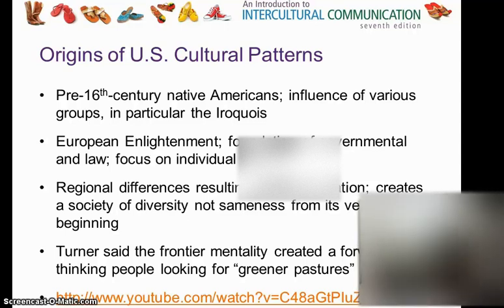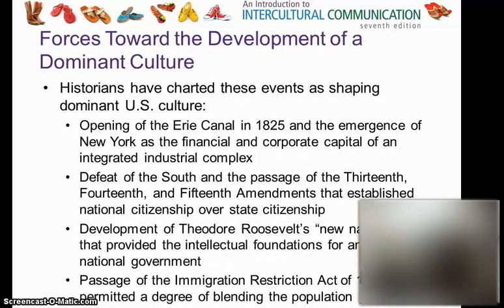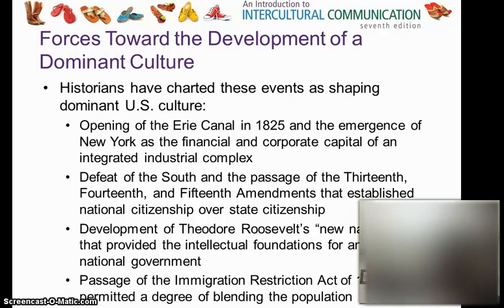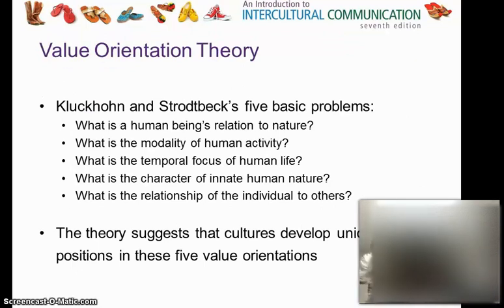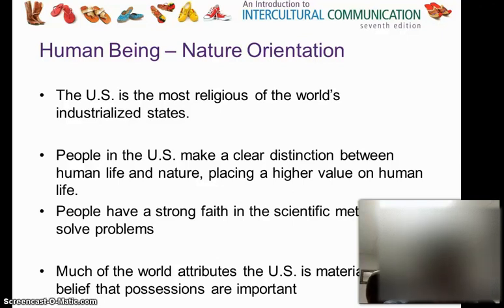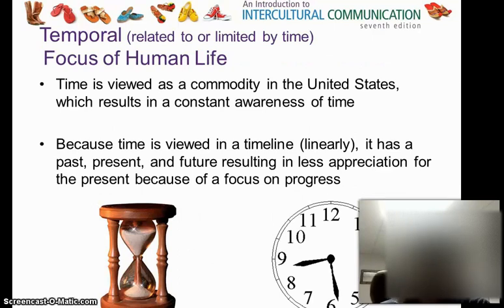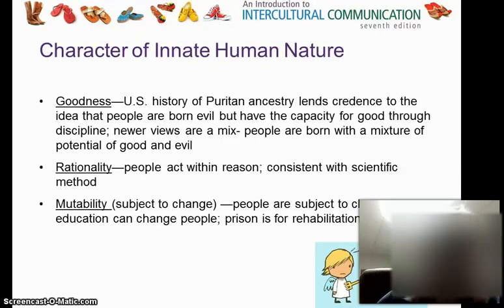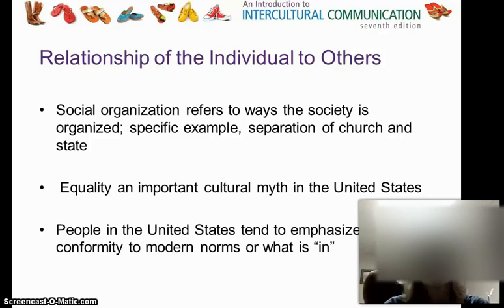new 7 old 8